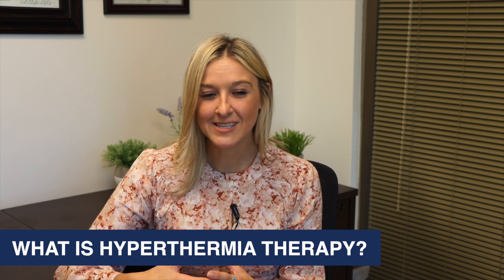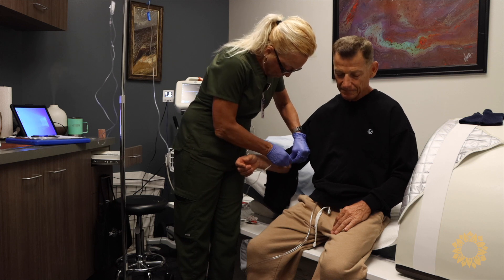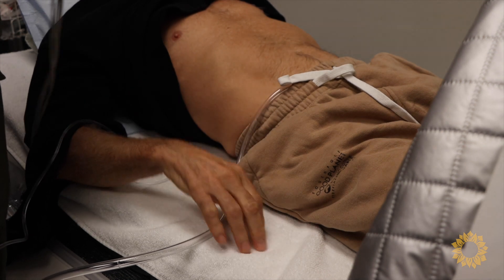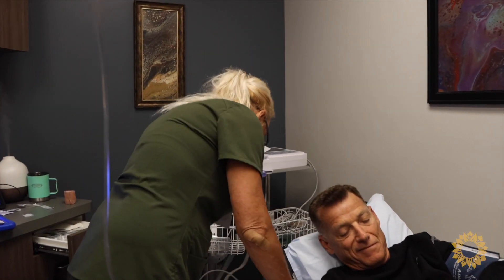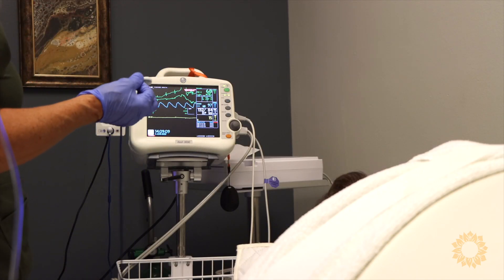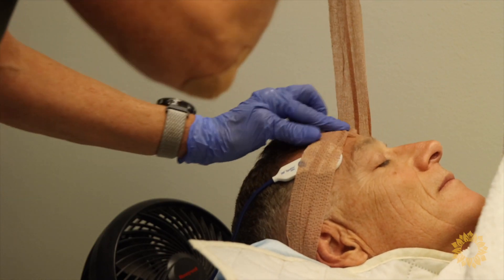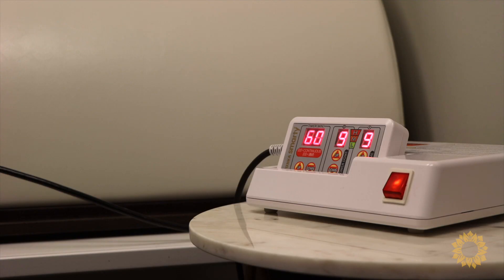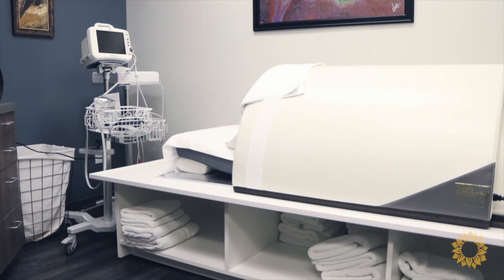#5: Using Hyperthermia to Treat Cancer Holistically | Brio Medical Cancer Clinic in Scottsdale, AZ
Heat damages proteins required to repair DNA damage. Normal cells typically recover faster than cancer cells when exposed to either heat or the combination of heat combined with additional natural cancer treatments.

Additionally, normal tissues have more blood flow than cancerous tissue so they dissipate heat better. Cell death from exposure to heat is a function of both the intensity of the heat and the length of time of the exposure. Cancer cells are damaged at a temperature above 104 degrees Fahrenheit.

Researchers believe the right level and length of heat damages 99% of all cancer strains. This makes Hyperthermia one of the most effective natural cancer treatments available. Importantly, Hyperthermia does not damage normal healthy cells.

Schedule A Free Consultation to Learn Your Holistic Cancer Treatment Options.